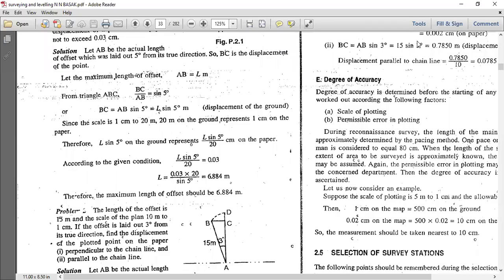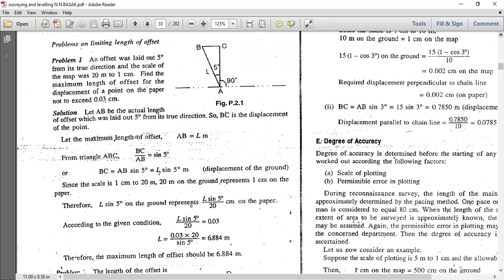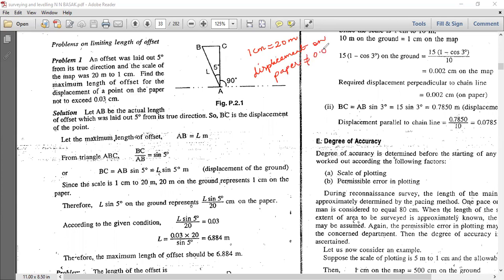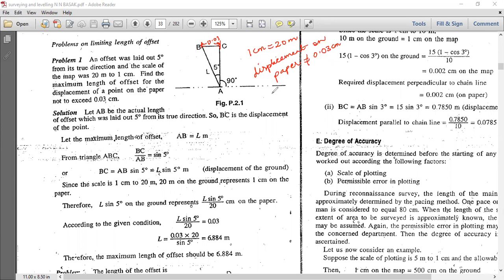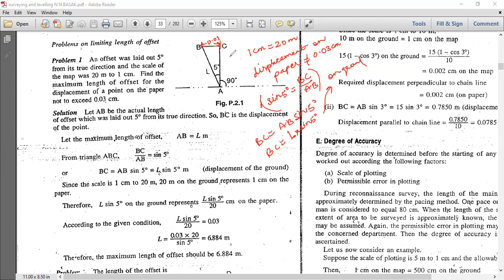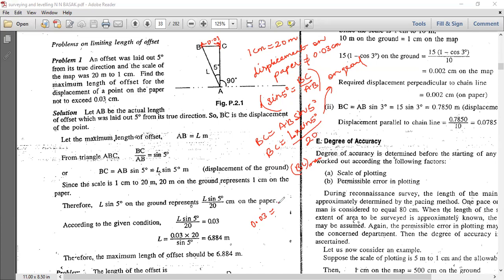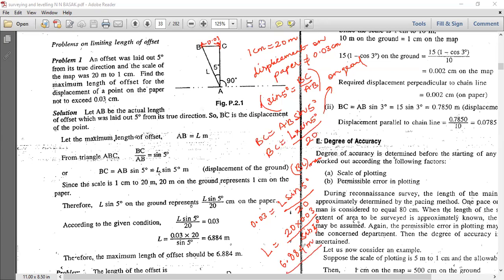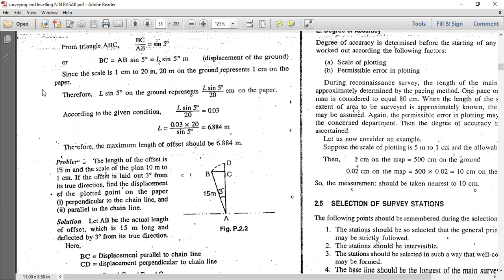Lec 13 Part A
Field book